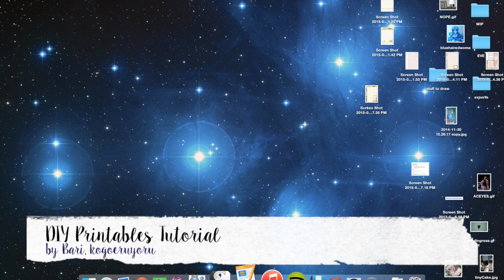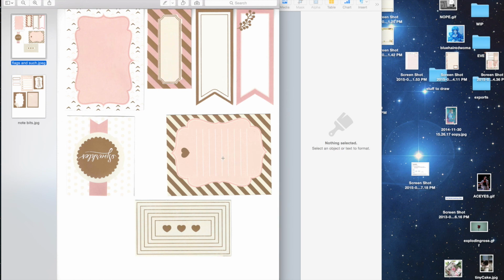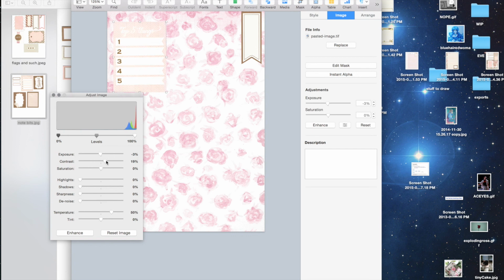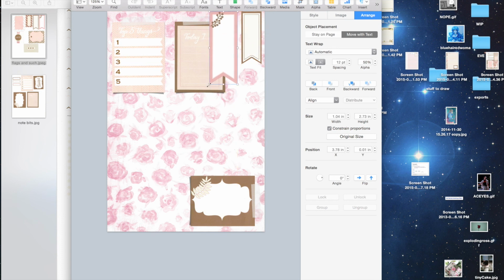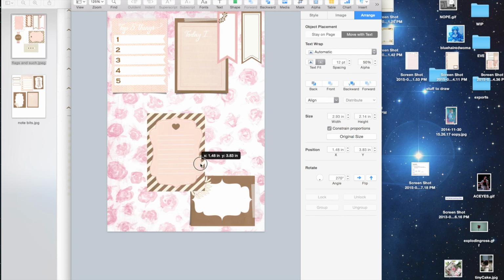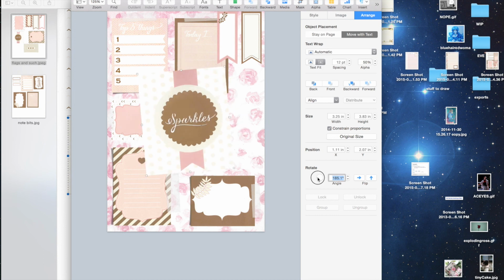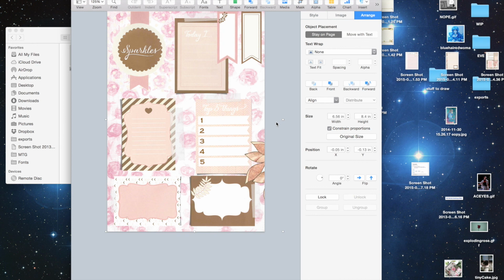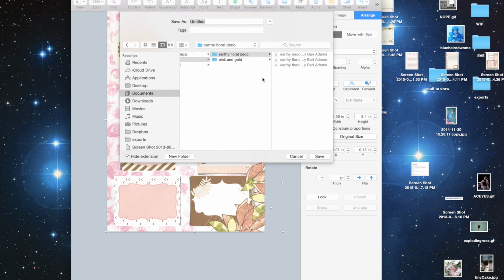DIY Printables Tutorial Part 1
After uploading some of my free planner printables to a Facebook group, I was asked to create a little tutorial on how to create one's own. In this tutorial, I use Pages on a Mac and high quality scans of my own art as well as scrapbooking papers and other embellishments to create a digital collage.

One thing I didn't show in this tutorial is how to use tables to create monthly, weekly and daily lined and gridded layouts, but that deserves its own tutorial I believe, so you'll find all that in Part Two!

For a text overview of some of the key tips in this tutorial, look no further! Firstly, remember to change the page layout to your preferred paper size, and when printing, you may need to reselect borderless printing to ensure no white borders occur at the edges of your document. Please note that only some printers are capable of paper handling of this level. Open whatever image you'd like to use in Preview or in a web browser and select the desired portions of the image. If you're viewing an image on the web, merely right-click and copy the entire image. Paste whatever images you need into the document. You can rotate, adjust the colors of the image and flip the image on its x- and y-axes. If the image has an unwanted background and a complicated (non-rectangular) edge, use Instant Alpha to make the background transparent. Once you're done, simply save as a .pages document and export as a PDF as well for safe-keeping.

To get PDFs of all the printables that I've made so far (including this one), visit my FB page: